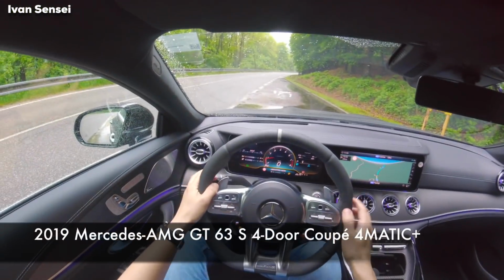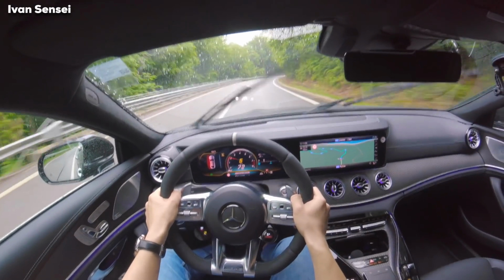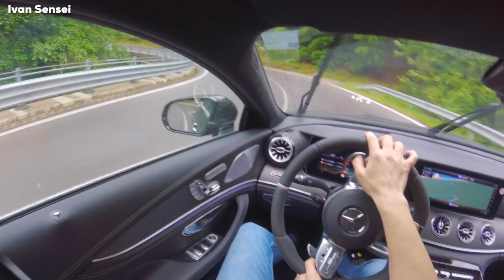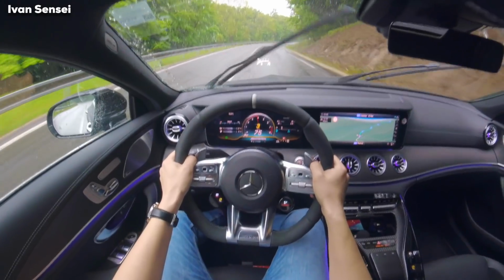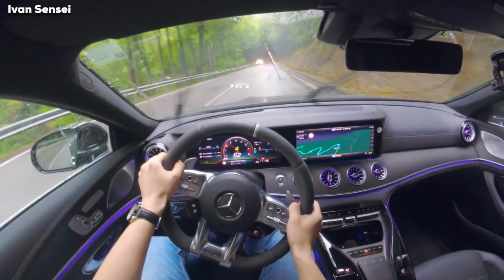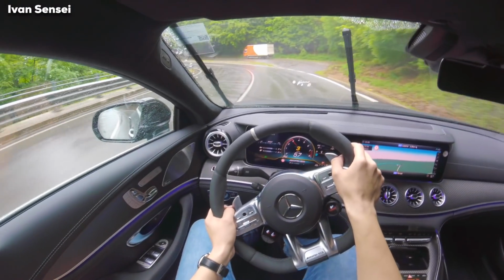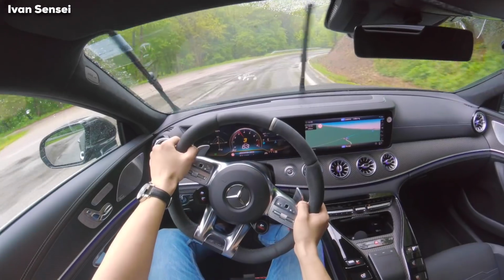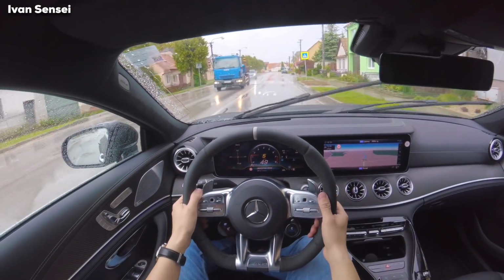2019 MERCEDES AMG GT 63 S 4-Door Coupe POV Test Drive V8 BRUTAL Sound 639HP 4MATIC+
In this video you will see 2019 MERCEDES AMG GT 63 S 4-Door Coupe POV Test Drive V8 BRUTAL Sound 639HP 4MATIC+ & mountain drive!

Leather Case
Summer Sneakers
Winter Boots
Silicone Case
Battery Case

Special Thanks to Mercedes-AMG Performance Center Motor-Car in Bratislava-Lamač, Slovakia for providing me with this amazing car!